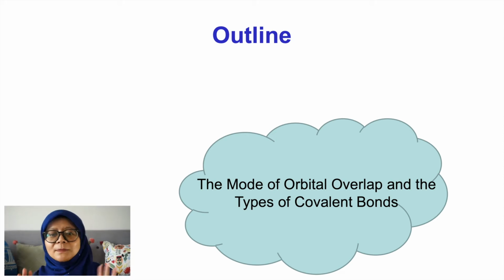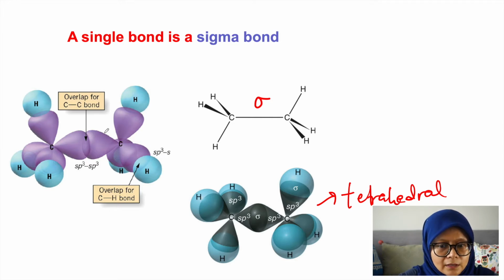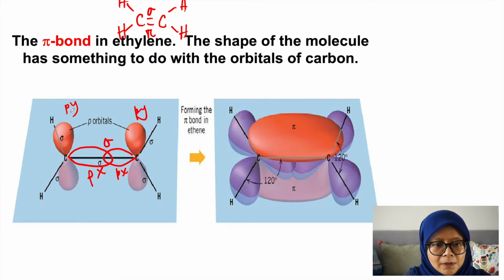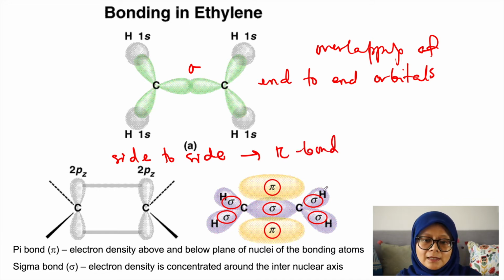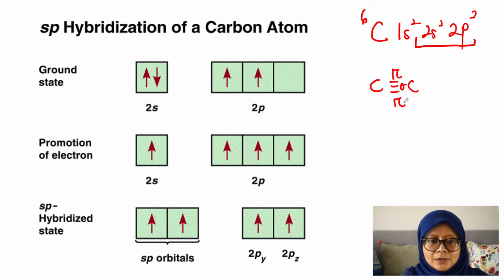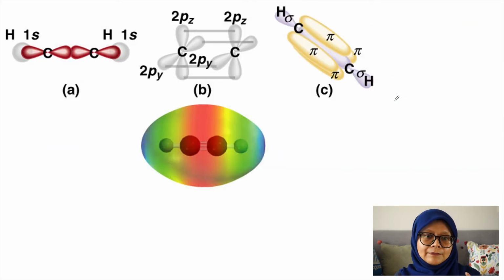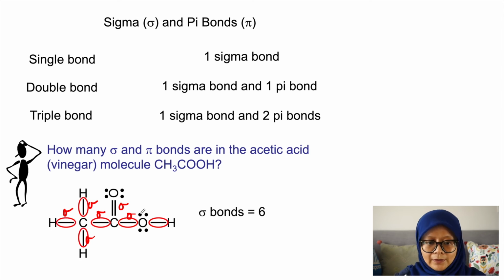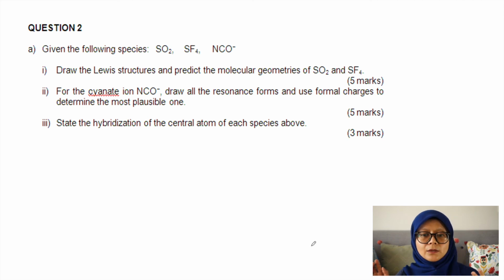Hybridization & Valence Bond Theory (VBT) Part 2